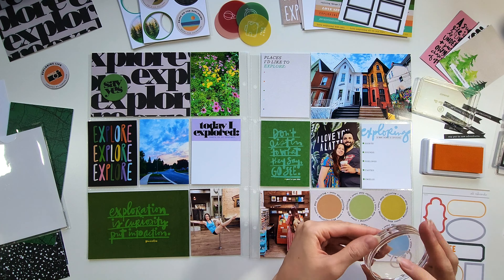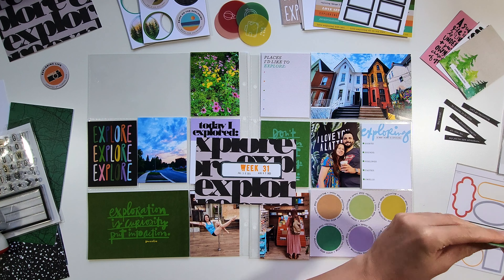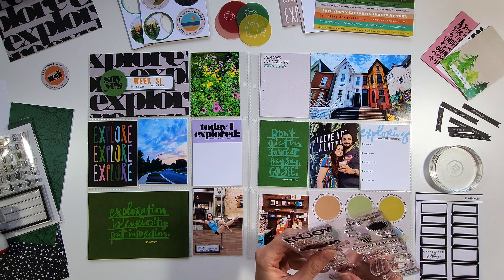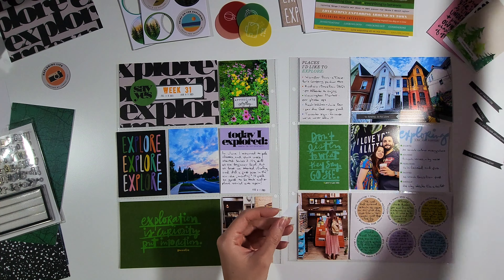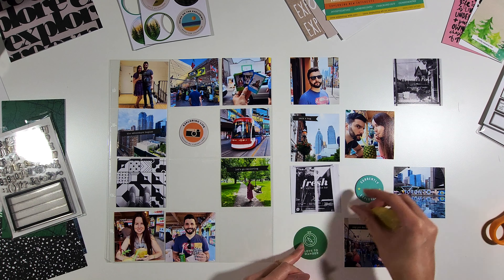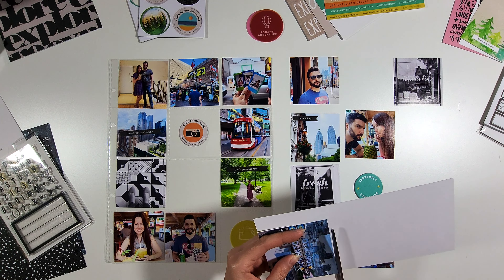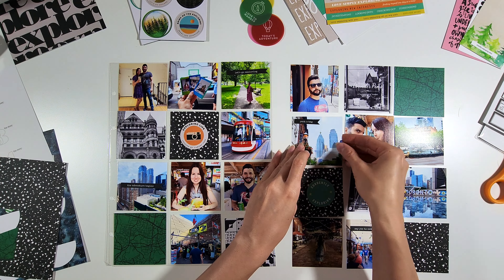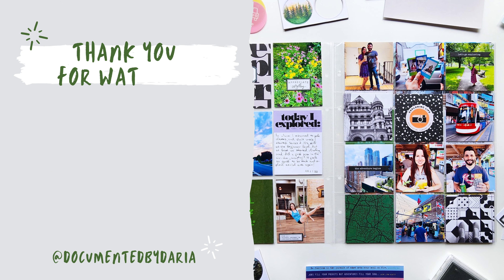Project Life 2023 | Week 31 | Process Video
This is a process video for week 31 in my 2023 Project Life album. This year I am documenting in a 9x12 format.

HOW I PRINT PHOTOS:
I resize and edit all photos using my Adobe Photoshop subscription: adobe.com
I print at home using my old trusty Canon Pixma MP 190 printer. You can find newer printers in the Pixma series at many retailers.
I print photos on Canon Pro Luster Photo Paper, and digital elements on Canon Matte Photo Paper.